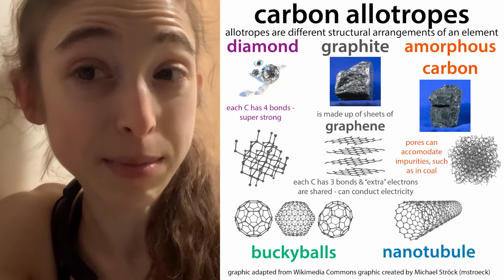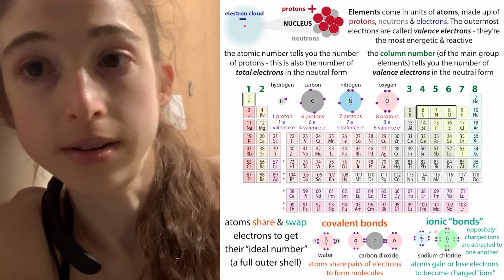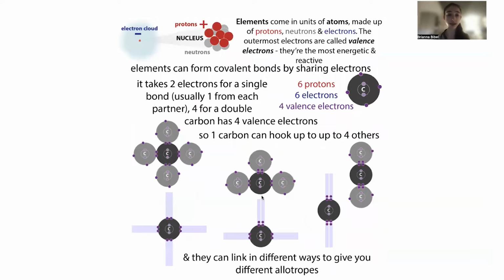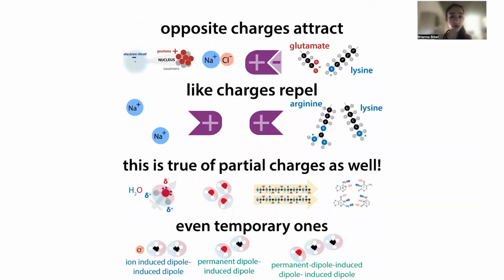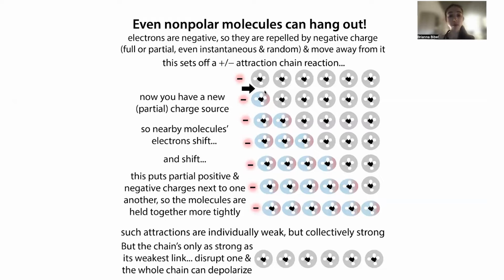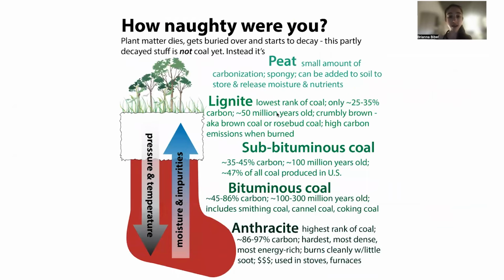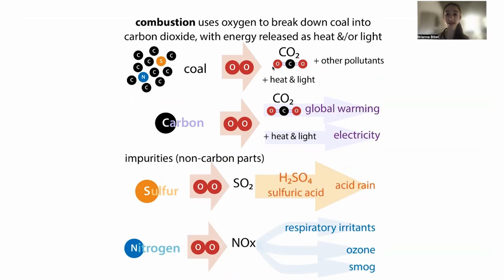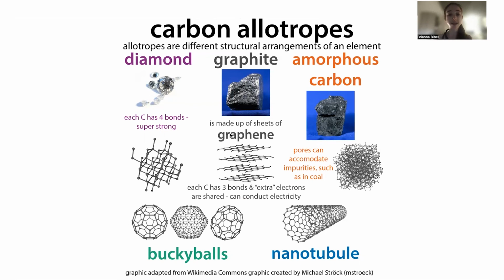Carbon allotropes (diamond, graphite, graphene, types of coal, etc.)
On Christmas morning, millions around the world looked in their stockings & hoped not to see coal. - yet they’d probably love to see the same element, carbon in a different arrangement - because diamonds and coal are the made up of the same thing! And we know a lot about coal in part thanks to Rosalind Franklin - yes, *that* Rosalind Franklin - the scientist who, along with her student Raymond Gosling, is responsible for that blurry X “picture” of DNA called “Photo 51” which proved key to figuring the double-helical structure of DNA! Turns out that DNA stuff was only a brief stint in an incredibly productive, though tragically short, career. Before it, she performed research on coal and carbon that made possible carbon fiber technologies (and after it, she made key insights into the structure of viruses). So, today, hop  aboard the CARBON ALLOTROPE Express to learn about different forms of carbon and Franklin’s contributions to carbon research.

TLDR: The same pure element can hook together into different 3D solid forms, called allotropes - coal, graphite, and diamond, for example are all made up of “all” carbon, so they’re called carbon allotropes. Graphite & diamond are both crystalline forms of coal but they have different arrangements of their carbon atoms - in graphite, carbon is organized into sheets, and in diamond it’s really locked in through connections to other carbons in all directions. In coal, however, the carbons don’t have a strict orderly structure (it’s “amorphous”) - at least at the overarching structural level. But that doesn’t mean that it can’t have “microstructures” and Franklin found that different types of coal have different microstructures that influence how those coals react, what they can absorb, etc.

We’ve talked a lot about hydrocarbons - carbon hooked up to hydrogens - and how they make great skeletons for “organic” biochemical molecules like proteins & DNA, which are based on hydrocarbons with some other elements, like oxygen and nitrogen, sprinkled in as parts of “functional groups” in place of hydrogen. But turns out carbon can be pretty cool all by itself.

The basic unit of all these elements is an atom. And in a SOLID, atoms are stuck in place & only have enough energy to vibrate. In a CRYSTALLINE solid, the place they’re stuck in follows a repeating floor plan (think of a brick wall or a tiled floor in 3D). The same element can have multiple such floor plans leading to crystals w/different properties -  we call these different arrangements ALLOTROPES & carbon (C) has multiple. 3 of the main carbon crystal allotropes are DIAMOND, GRAPHITE, & FULLERENES.

Note that I did *not* say coal. COAL *is* a solid form of carbon, BUT it is NOT crystalline. Instead it’s an AMORPHOUS SOLID (no defined shape) - instead of following a floor plan, the C atoms in coal stick together more “willy-nilly.”

side note: protein crystallographers know all too well the difference between a crystal and an amorphous clump of protein gunk! The technique of x-ray crystallography for determining protein structure relies on protein molecules organizing in a perfectly-repeating pattern, so that, when we beam x-rays at them, those rays get deflected by the atoms of each copy the same way & their signals add up - so we can capture the reflected rays on a detector as a “diffraction pattern” and work backwards to figure out the protein structure. much more

If the protein molecules aren’t orderly arranged, their signals will scramble each other, and make the data uninterpretable. Therefore, we spend a lot of time trying to find the right conditions for crystallization - testing out a bunch of different “cocktails” of different salts, etc. - and looking at well after well under a microscope to look for the crisp edges of crystals but mostly seeing gunky stuff…

But anyways, back to coal…Its “random” carbon packing makes it easy to incorporate impurities because the carbons don’t have to fit into a carefully “calculated” repeating structure. So coal is usually not *pure* carbon - instead it often also contains hydrogen, oxygen, nitrogen, & sulfur (Sulfur has a rotten-egg smell so maybe if someone’s been really naughty Santa leaves them high-sulfur coal…)